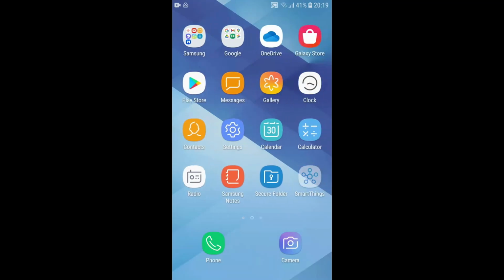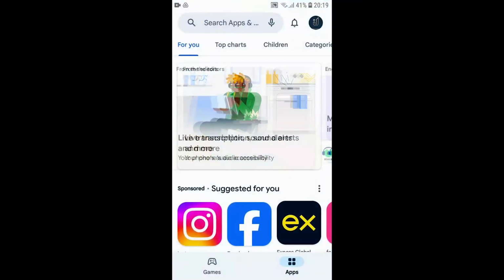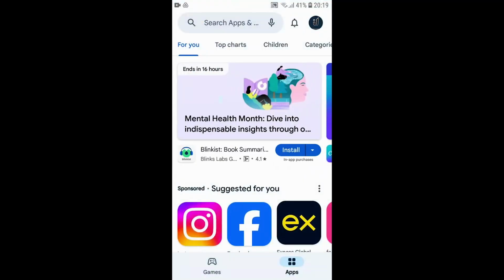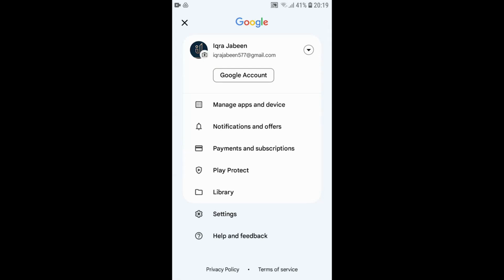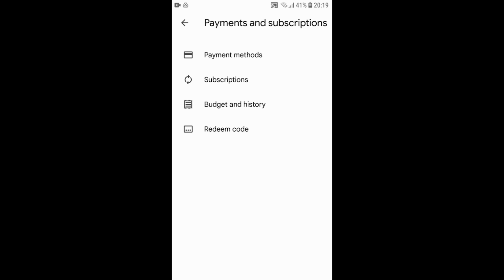How to Cancel Temu Subscription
In today's video i'm going to show you how to cancel temu subscription, easy and simple tutorial to follow.